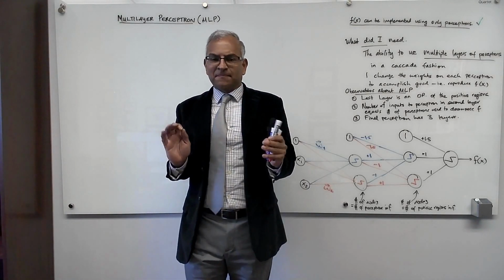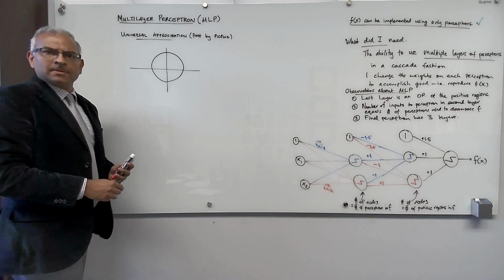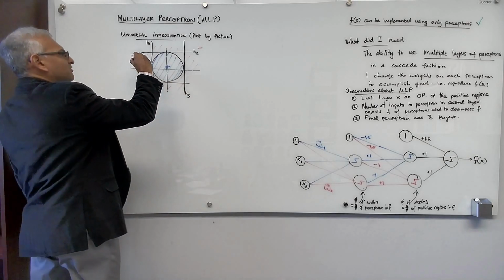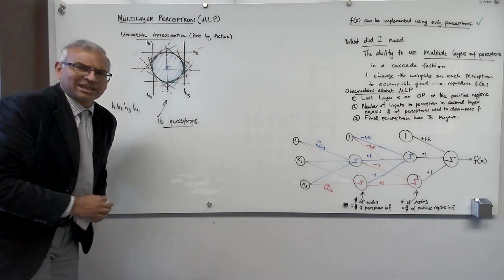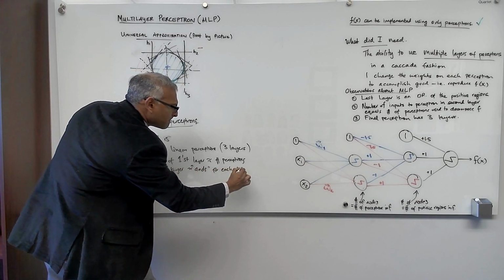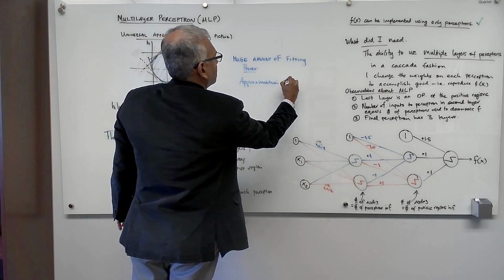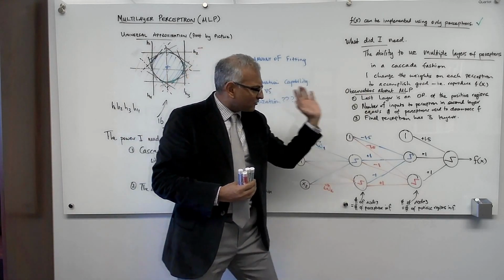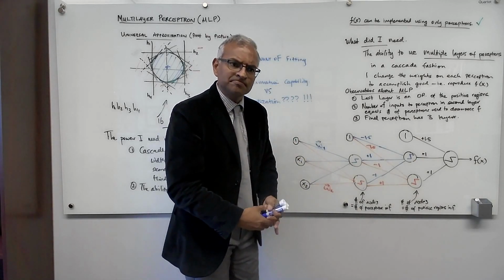20-c LFD: Universal approximation. A 3-layer deep neural network can fit any target function.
Professor Malik Magdon-Ismail talks about the Multilayer Perceptron and Neural (Deep) Networks. We derive the multilayer perceptron as a cascaded generalization of the perceptron that gives immense fitting power. By softening the node-transform, we obtain the neural network and discuss the notation we will use for neural networks.

This is the twentieth lecture in a "theory" course focusing on the foundations of learning, as well as some of the more advanced techniques like support vector machines and neural (deep) networks that are used in practice.